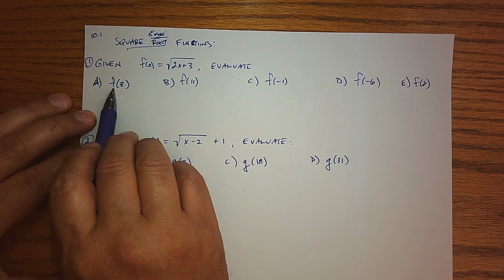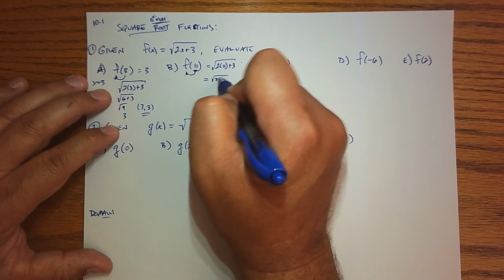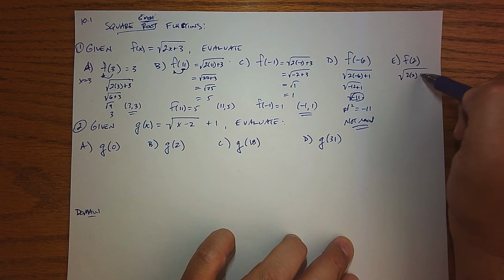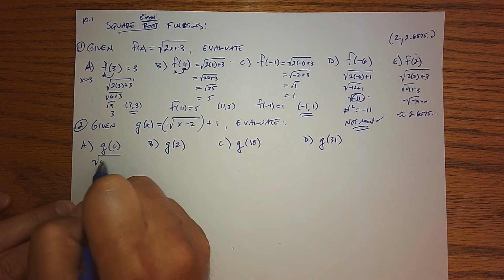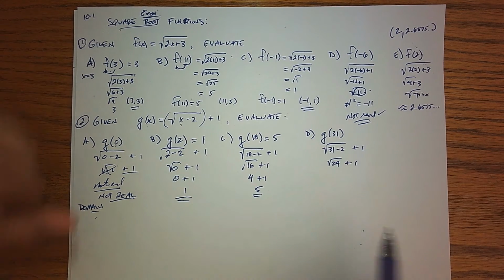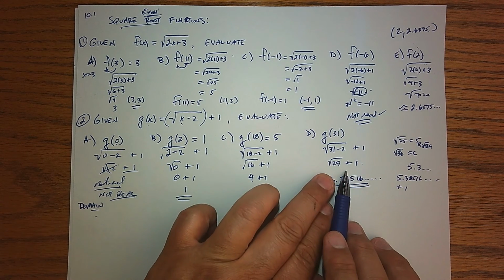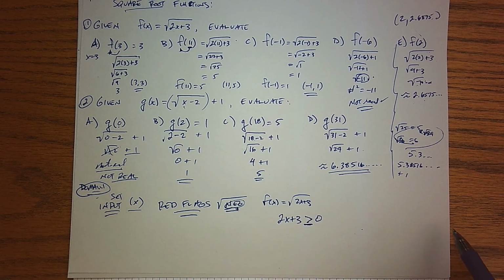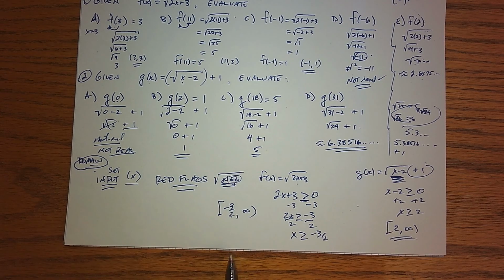Section 10 1 Square Root Functions